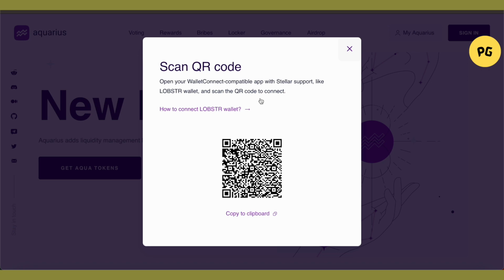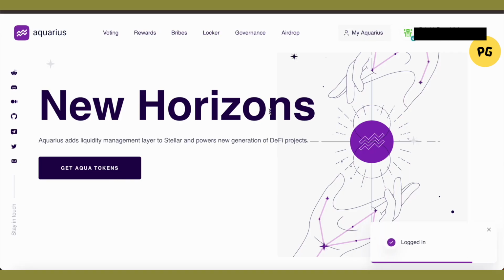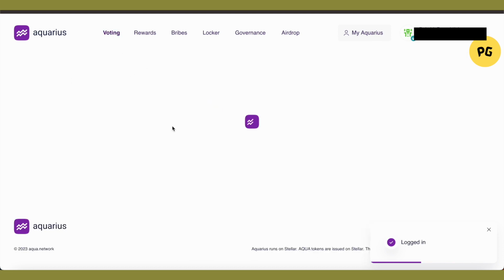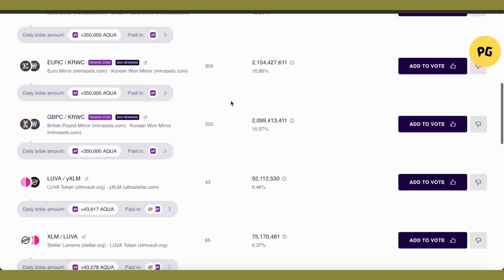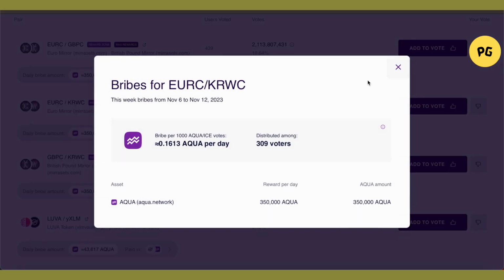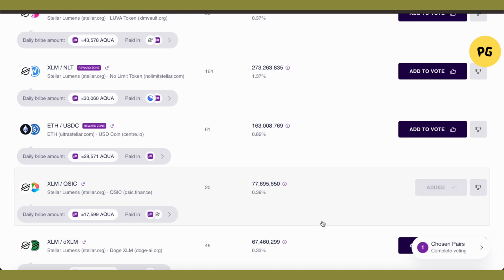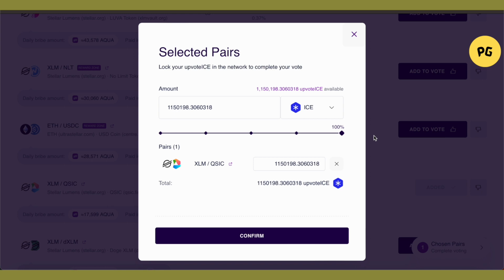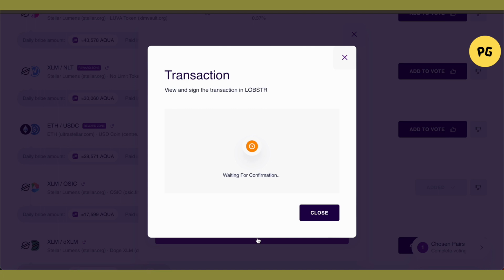How To Vote On Aquarius | Stellar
how to vote on aquarius
xlm
stellar
aqua